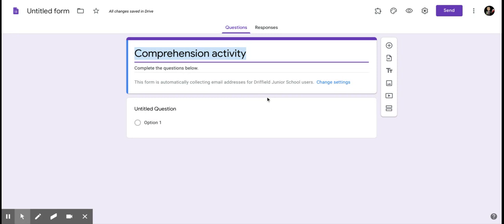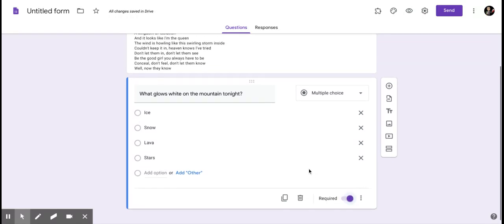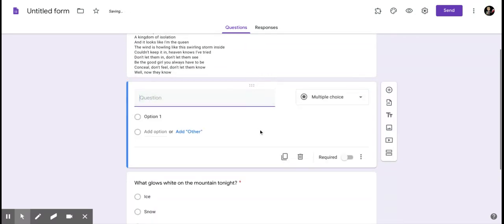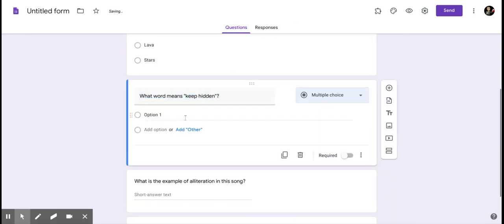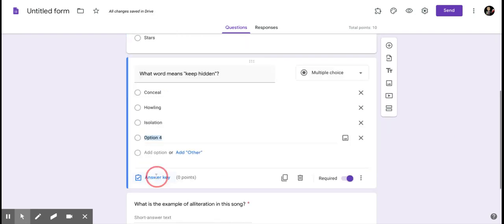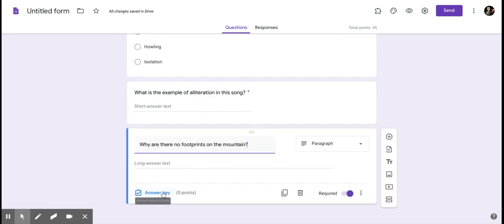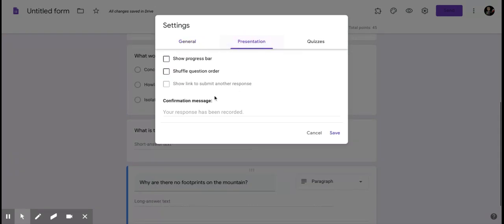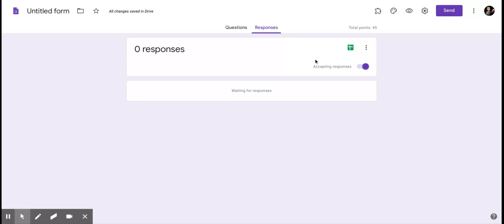Google forms: Demo